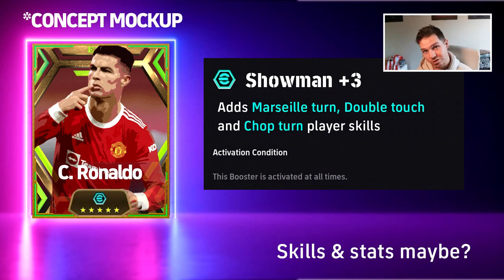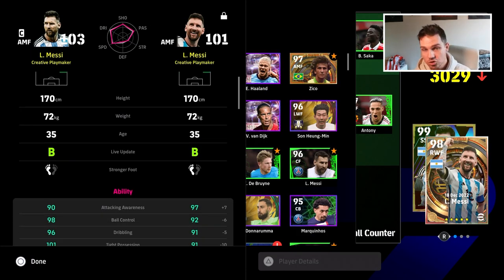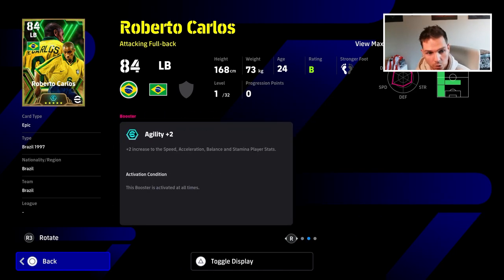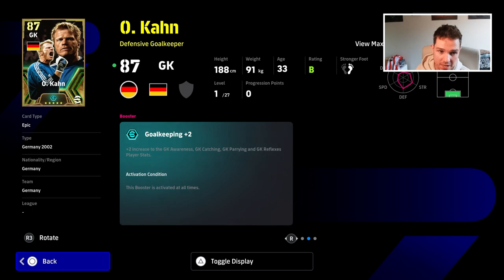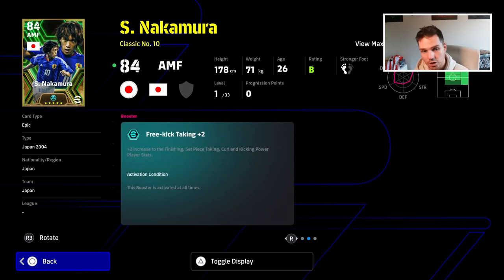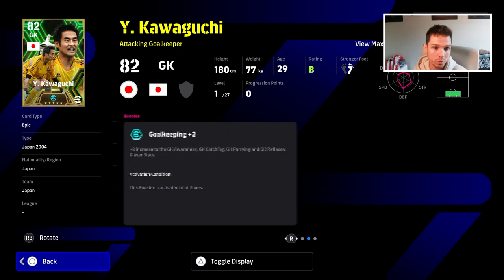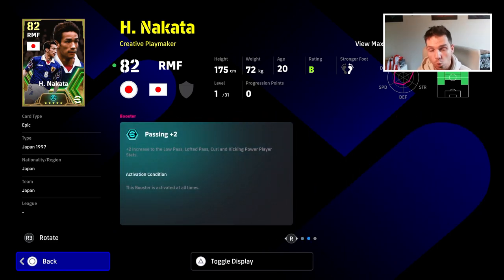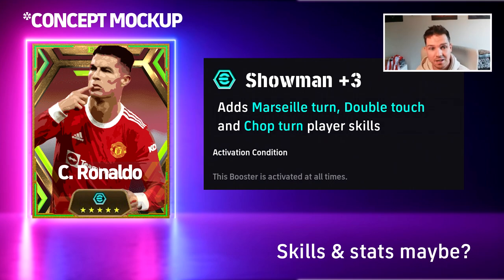eFootball 2024 | BOOSTERS BREAKDOWN - COULD WE SEE BIG ADDITIONS?